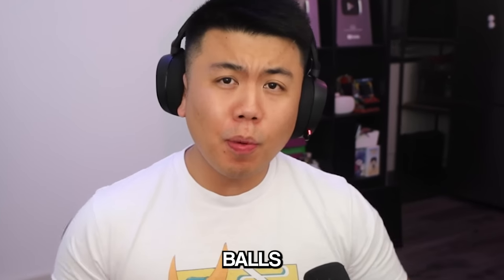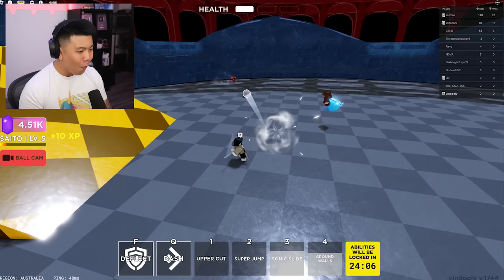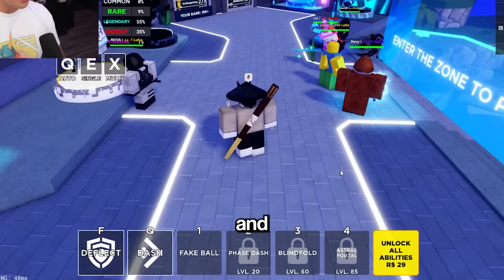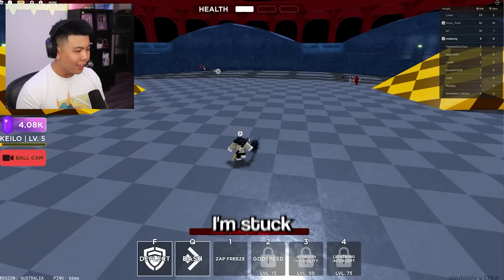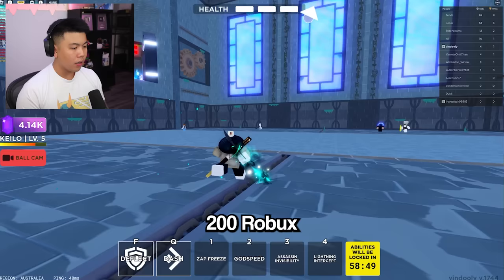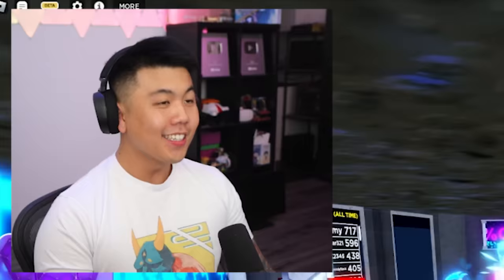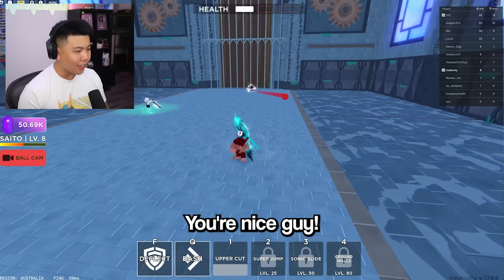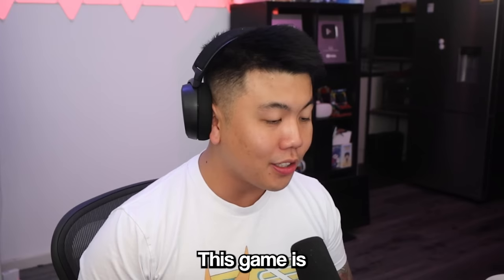ROBLOX Blade Ball 2 is here..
This game.. Everyone's saying it's better than Blade Ball, but is it really..? Today we're going to use EVERY skill and Champion to find out which one is the better Roblox game!

Group on Roblox: Vindoolies

⦊ CODE: Vindooly
if you're not supporting any other creators! :)